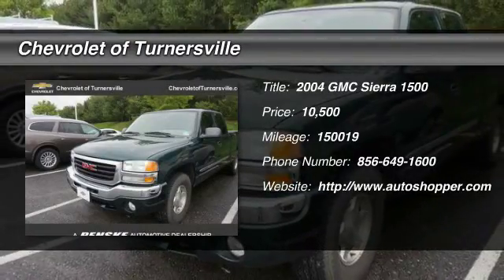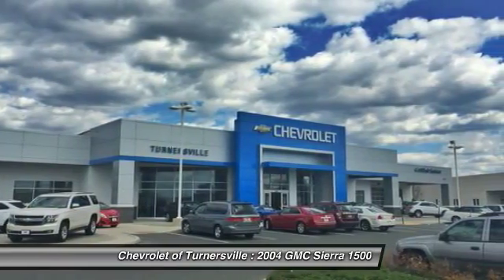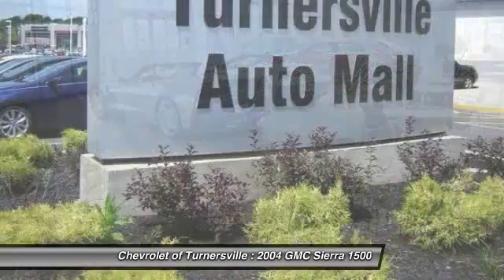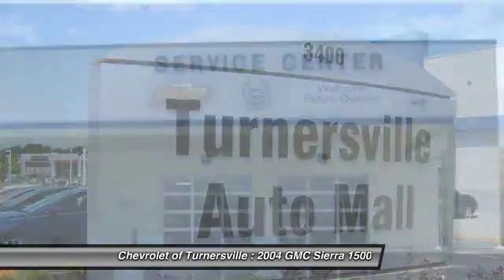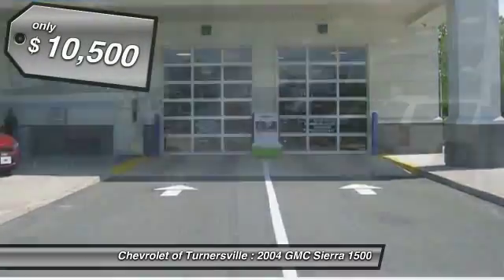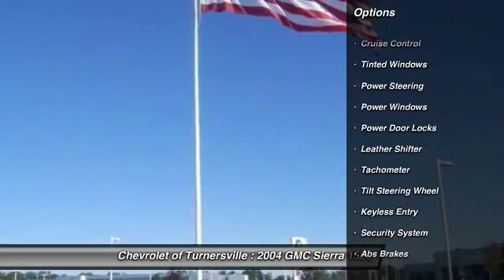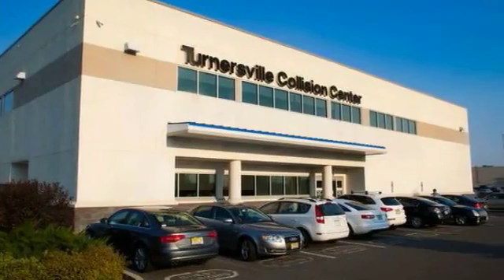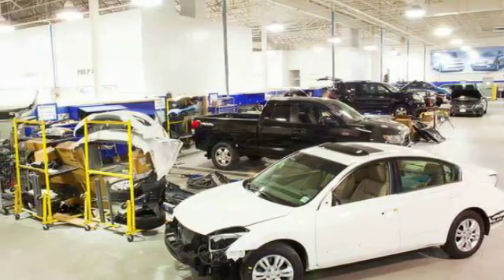2004 GMC Sierra 1500 SLE Turnersville NJ 08080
2004 GMC Sierra 1500 SLE